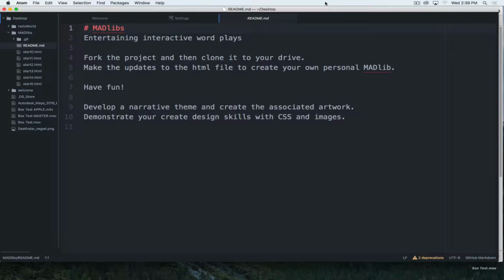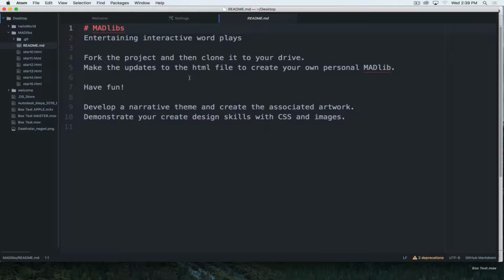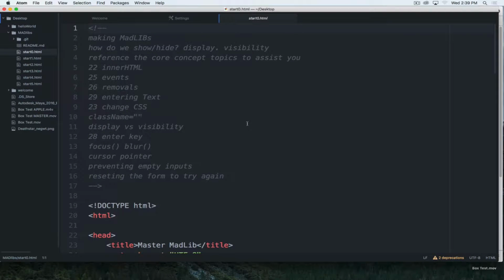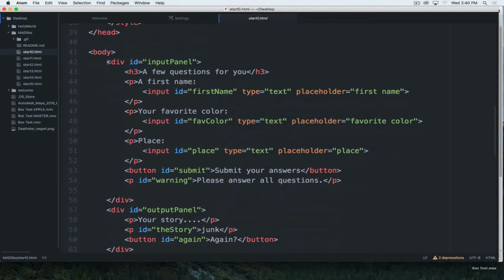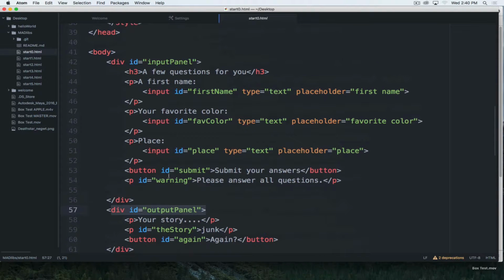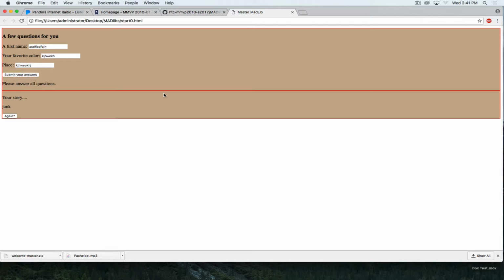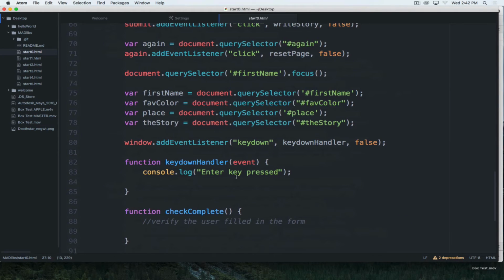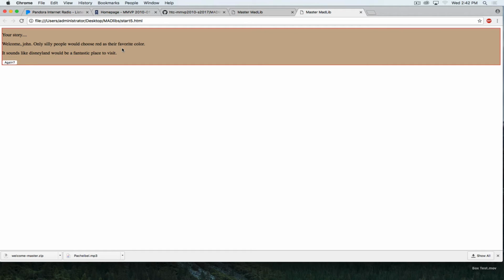Javascript MADlibs project description